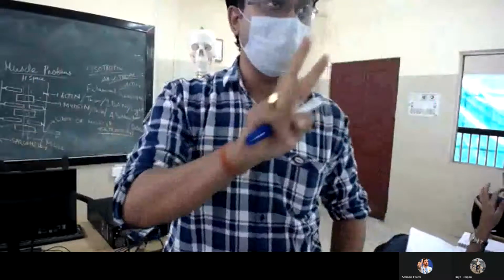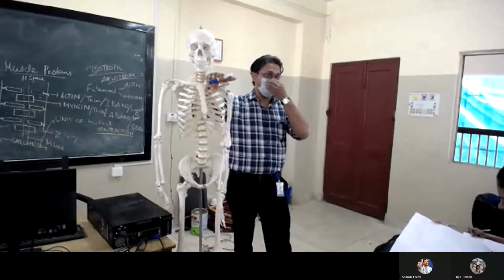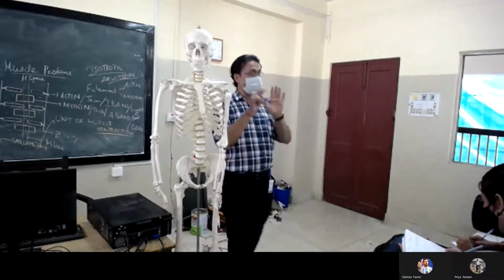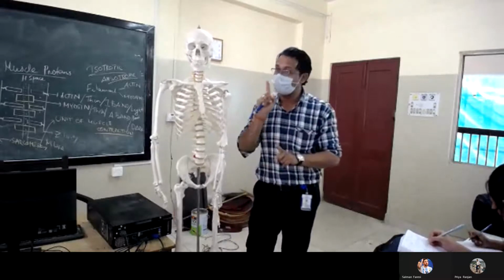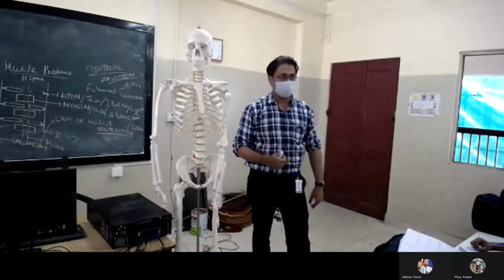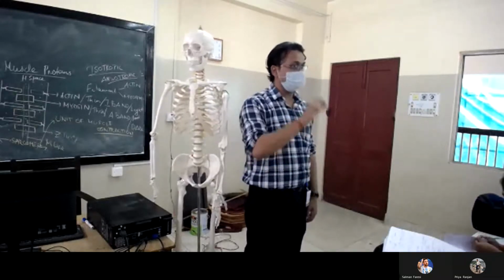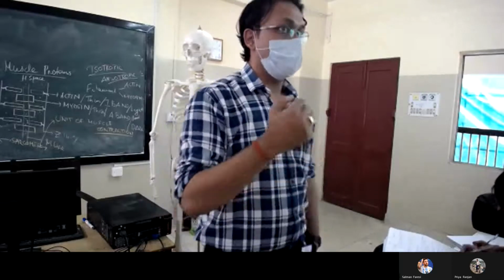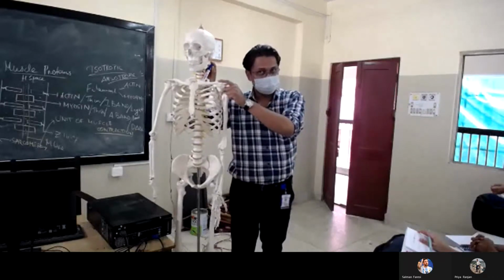Calvicle Part 2/Anatomy Lecture